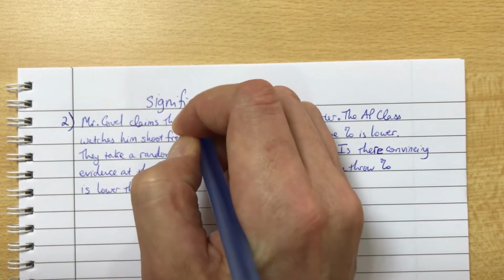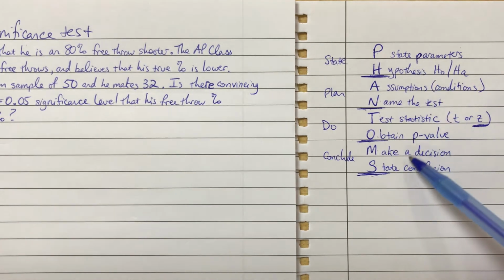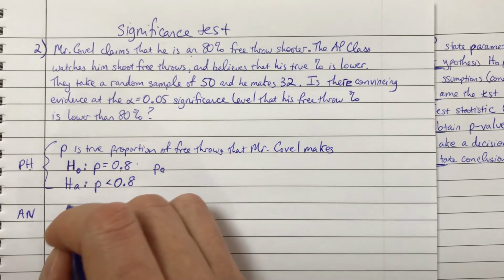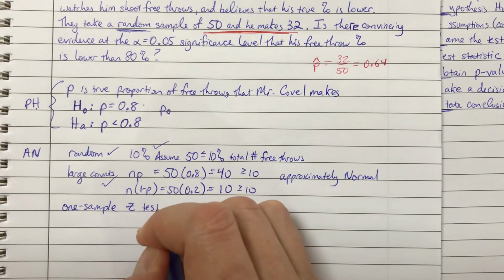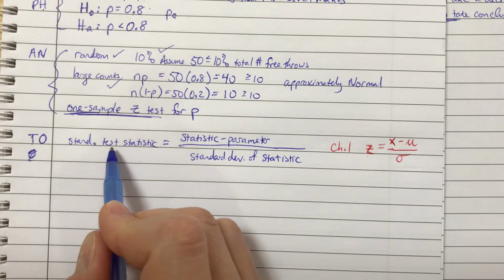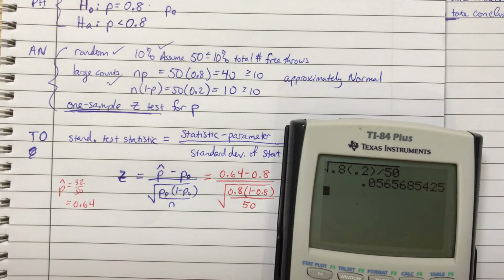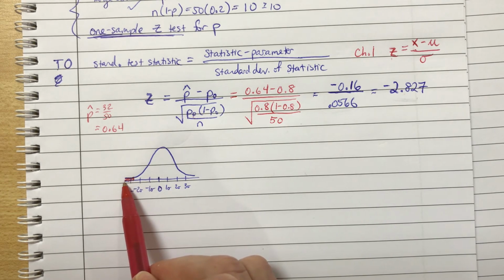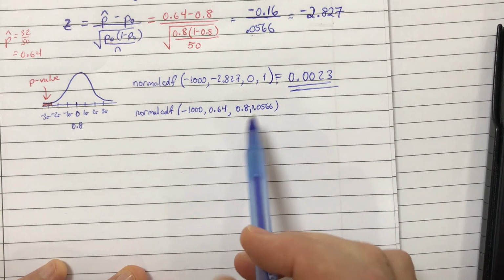AP Stats Notes 9-2 Test for Proportion Part 2